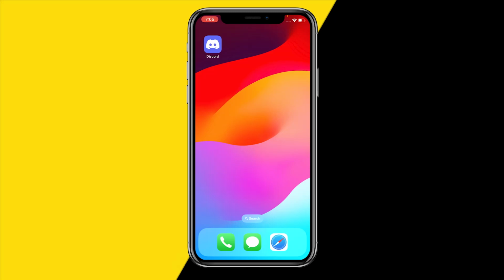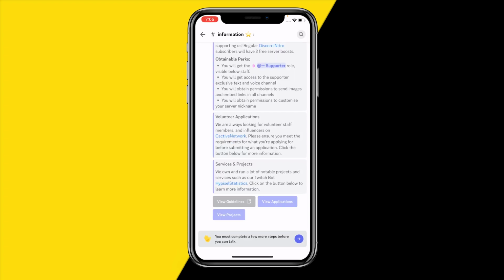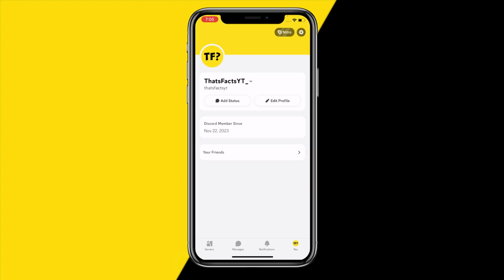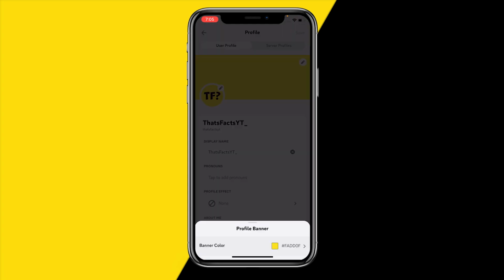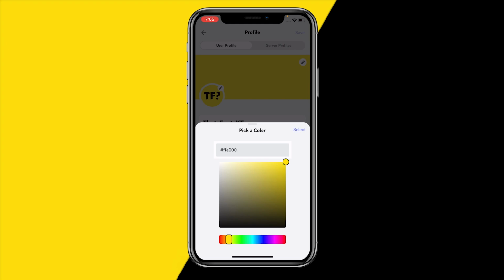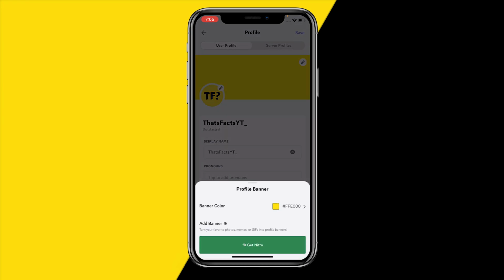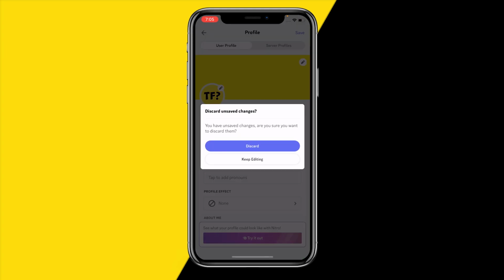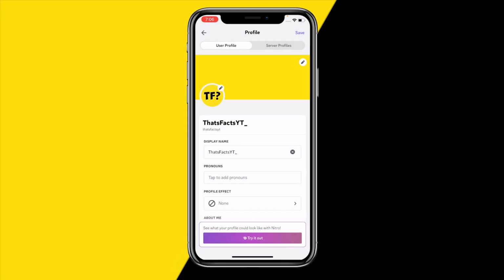How To Change Discord Banner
How To Change Discord Banner - Full Tutorial

👉 In this video we are going to show you how you can change your Discord banner.